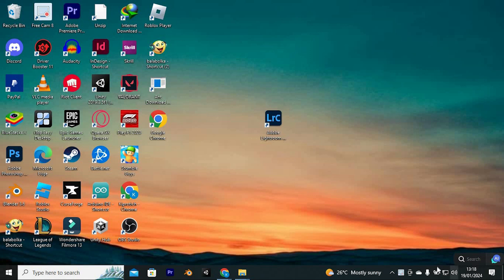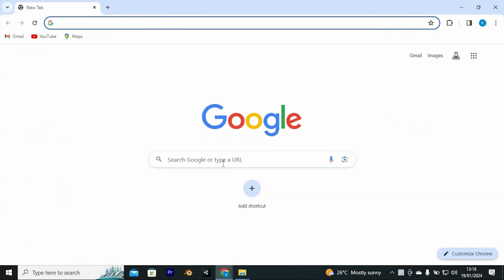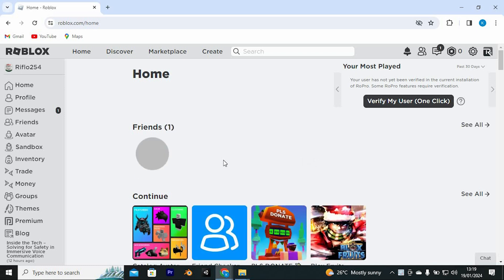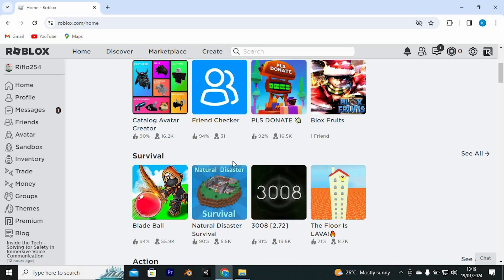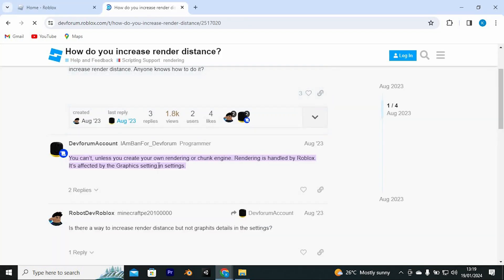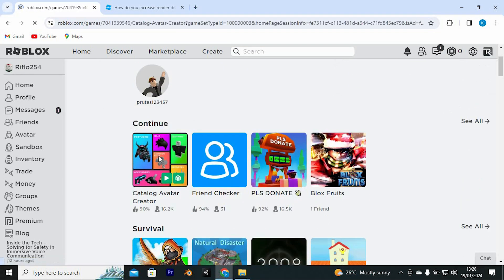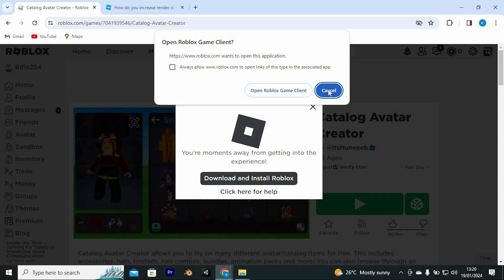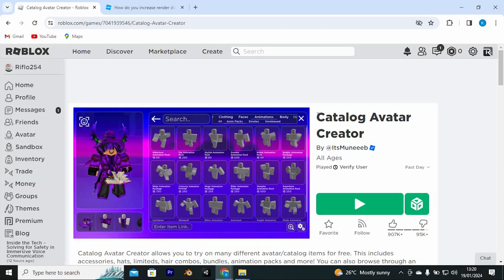How To Increase Render Distance In Roblox (2025) - Easy Fix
Struggling to see distant objects in Roblox worlds?
This video shows you how to increase render distance in Roblox for clearer, farther-away views.

Low graphics settings or default draw distance limits often cap your view range, impacting explorers and builders on low-end PCs and mobile devices.
Players and developers search for render distance Roblox tweaks and boost draw distance settings to enhance visibility and performance.

➤ increase render distance in Roblox on PC (Windows/Mac)
➤ extend draw distance in Roblox Studio for better builds
➤ boost render distance settings in Roblox mobile (iOS/Android)
➤ change max view distance in Roblox graphics settings
➤ optimize Roblox render distance for smoother gameplay
➤ unlock higher draw distance limit in Roblox settings
➤ how to adjust render distance on Roblox Xbox/console
➤ fix low render distance in Roblox for distant terrain

Applies to: Roblox on Windows, macOS, iOS, Android, and console platforms.